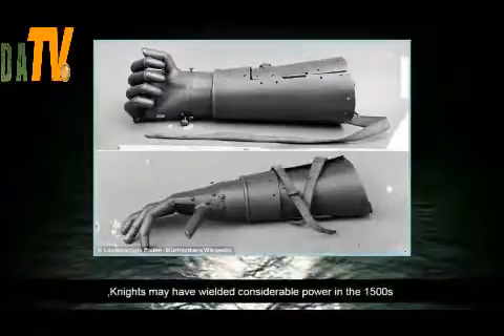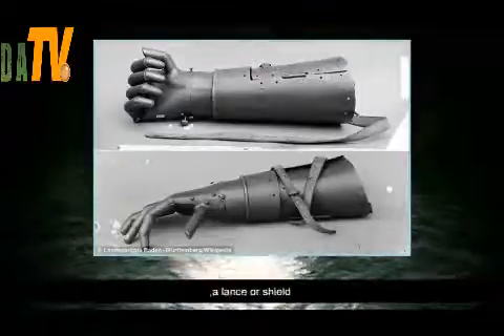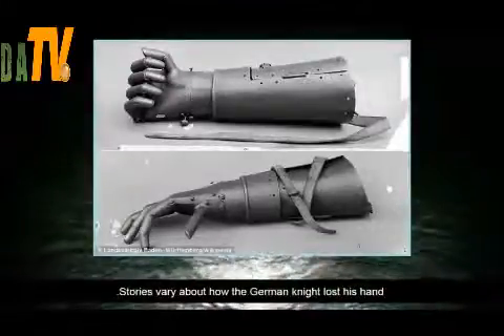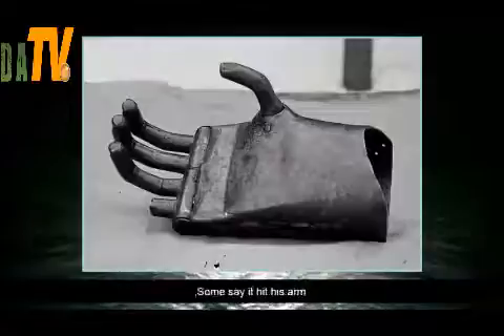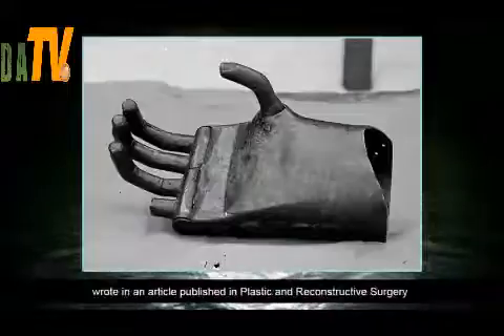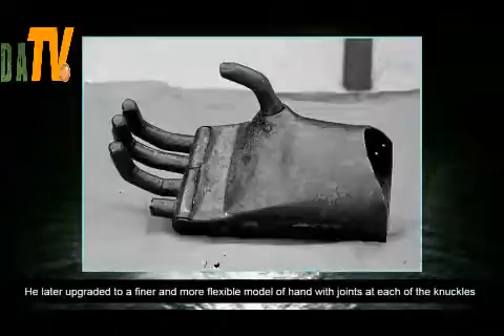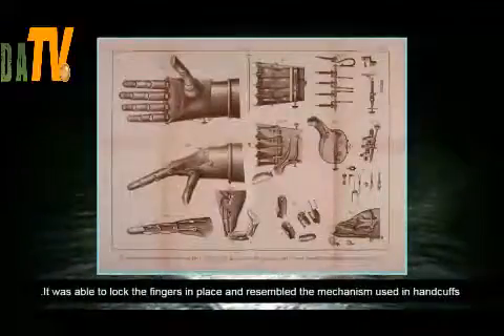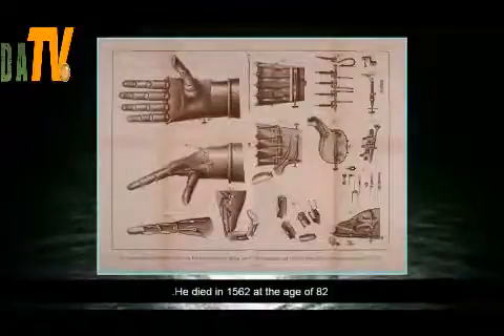16th century German knight s mechanical hand allowed him to still hold his sword